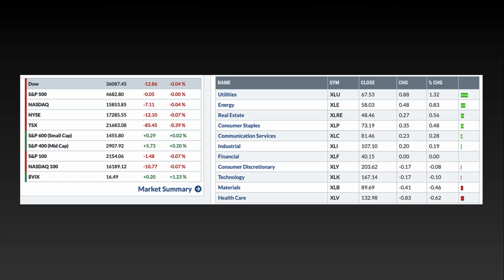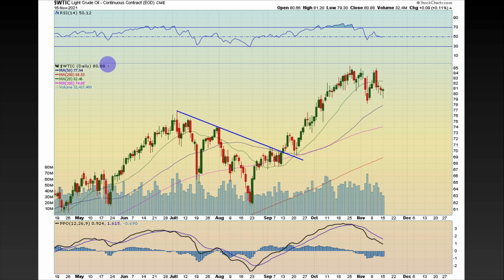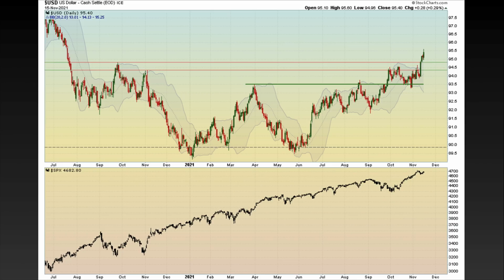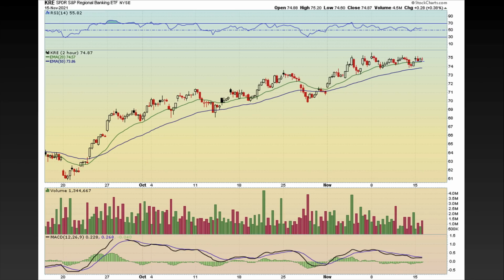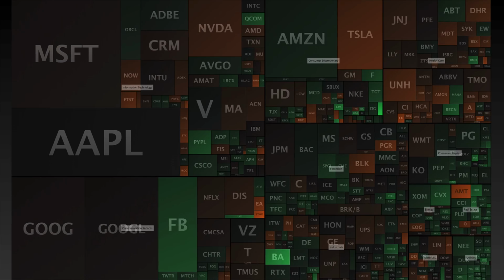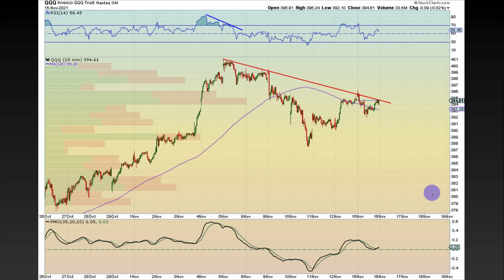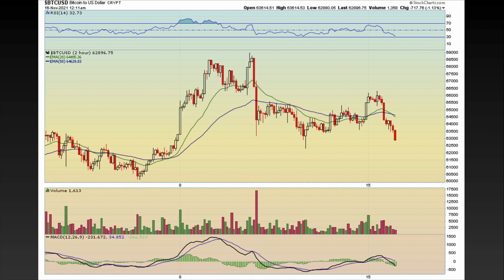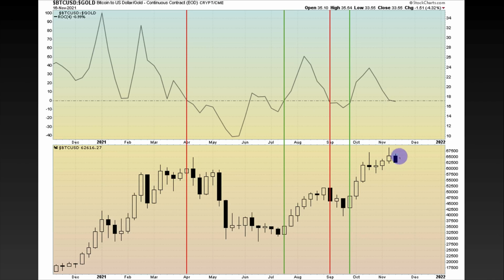STOCK MARKET IS WALKING ON PINS & NEEDLES & CRYPTO CRASHES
TIMETAMPS: 00:00
Market Dashboard: 00:24
S&P 500 Technical Analysis: 08:01
Nasdaq 100: 09:42
Russell 2000: 11:35
Cryptocurrency Crashes: 13:09
Conclusion: 15:54